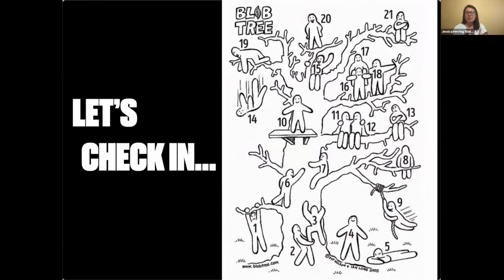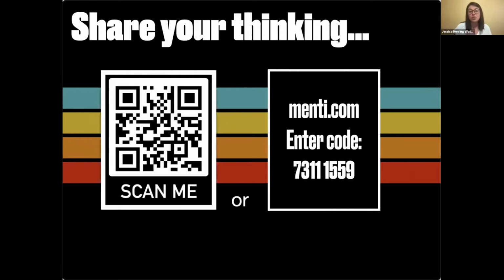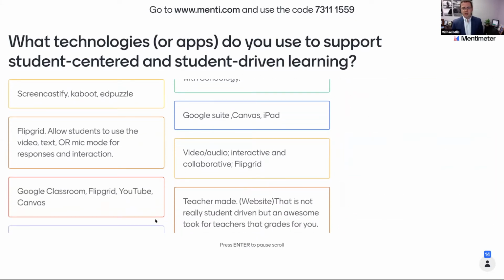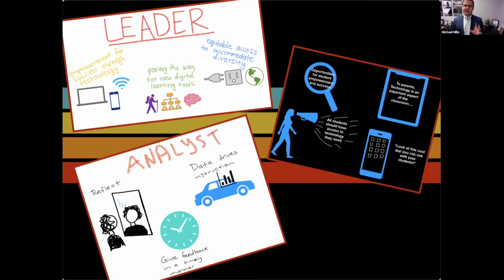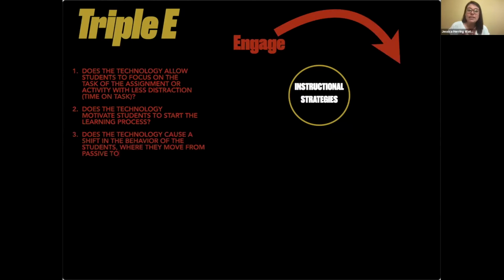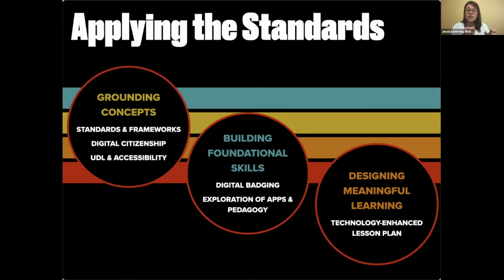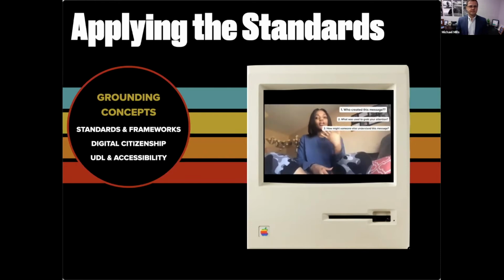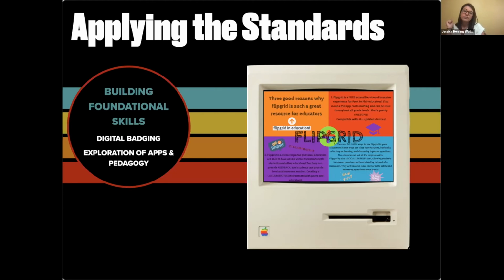Beyond COVID: Helping Teachers to Integrate Technology Now and Post-Pandemic